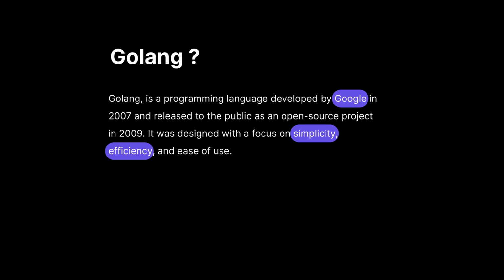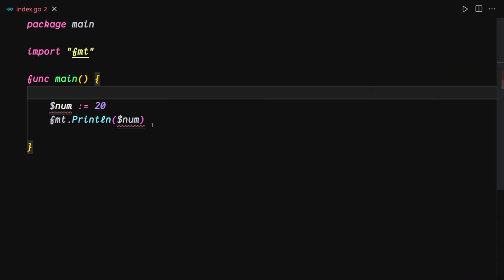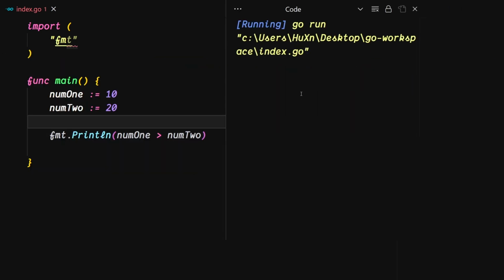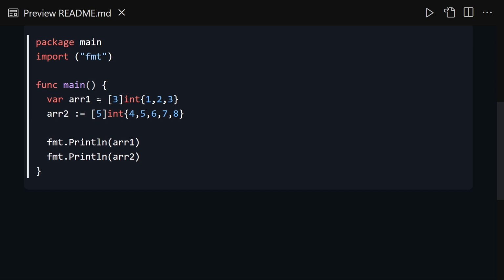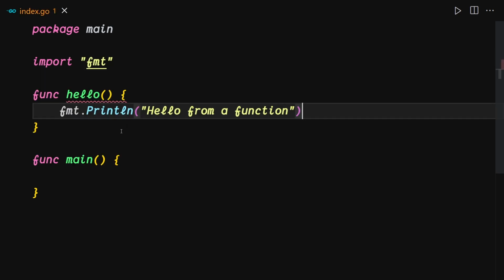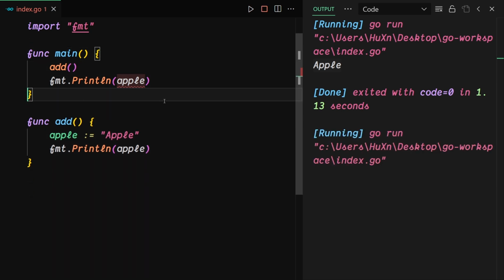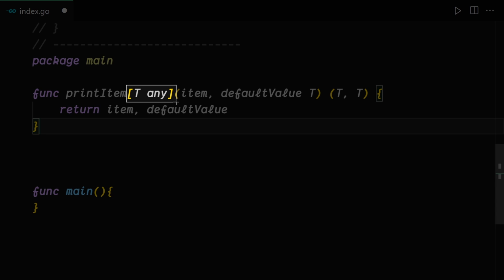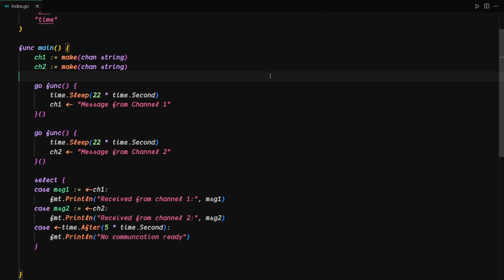Mastering Go: A Comprehensive Guide to Golang Programming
Unlock the full potential of the Go programming language with our comprehensive course, "Mastering Go." Whether you're a beginner or an experienced developer, this course covers all aspects of Golang, from fundamentals to advanced topics, empowering you to write efficient, scalable, and maintainable code.

🚀 Key Features:

In-depth coverage of Golang basics, including syntax, data types, and control structures.
Comprehensive exploration of advanced topics like concurrency, channels, and goroutines.
Real-world examples and hands-on challanges to reinforce your learning.
Expert insights on best practices and design patterns in Golang development.
Performance optimization techniques for writing high-performance code.

🎓 Who Should Take This Course:

Beginners eager to learn Golang from scratch.
Intermediate developers looking to deepen their understanding of Golang concepts.
Professionals seeking to enhance their skill set with Golang for backend development.
Anyone interested in mastering a powerful and efficient programming language.

🌟 Why Choose "Mastering Go":
Our course goes beyond the basics, providing you with a holistic understanding of Golang.  "Mastering Go" equips you with the knowledge and skills needed to excel in the world of Golang programming.

00:00 - Intro
00:08 - What Is Golang?
02:21 - Course Setup
11:54 - Golang Structure
17:23 - Variables
35:53 - Constants
40:44 - Booleans
42:44 - Basic Math & Operators
48:46 - All About Strings
1:05:09 - Comparison Operators
1:10:30 - Logical Operators
1:15:26 - Conditional Statements
1:24:31 - For Loop
1:32:36 - While Loop
1:36:07 - Switch Statements
1:40:13 - Arrays
1:48:03 - Slices
1:57:49 - Maps
2:03:40 - Structs
2:12:02 - Functions Basics
2:23:11 - Function Returns
2:25:47 - Function Expression
2:28:21 - Anonymous Function
2:29:21 - Methods
2:35:03 - Callback Functions
2:39:42 - Defer Keyword
2:41:25 - Scope
2:47:54 - Pointers
2:51:44 - Panic Function
2:53:48 - Interfaces
3:12:18 - Generics
3:26:38 - Goroutines
3:31:58 - Channels
3:42:38 - waitGroups
3:48:49 - Select
3:54:25 - Outro